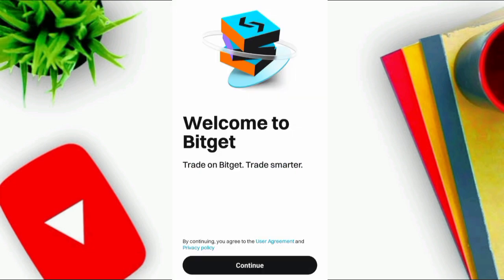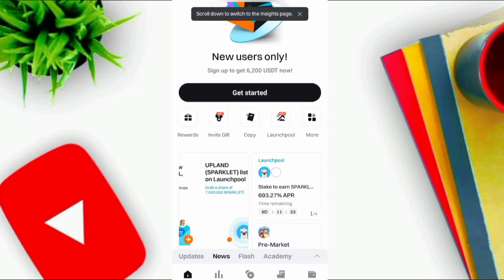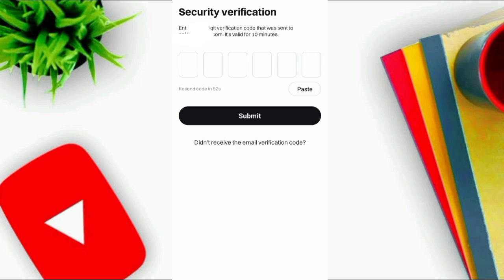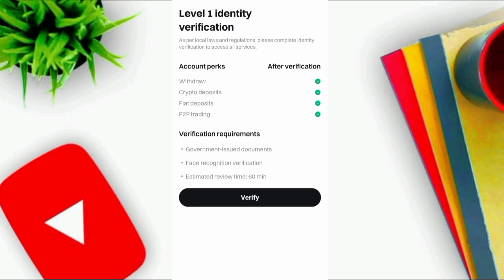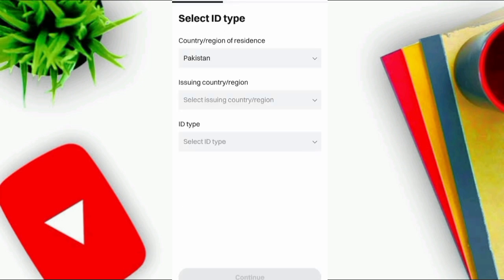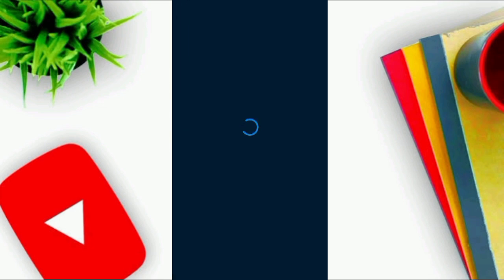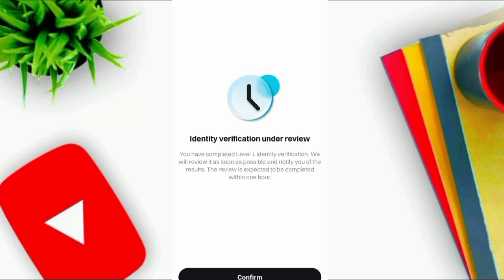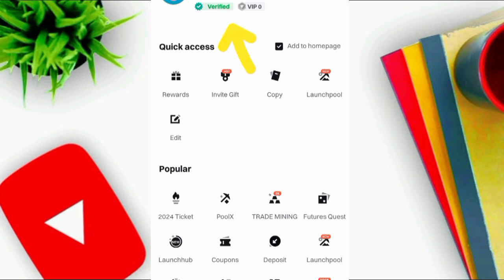How To Create And Verify Bitget Account || Verify Bitget Exchange App In 2024 | Step By Step Guide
How To Create And Verify Bitget Exchange || Verify Bitget Exchange App

✅ How To Verify Bitget account in 2024

how to verify bitget exchange and account with national ID